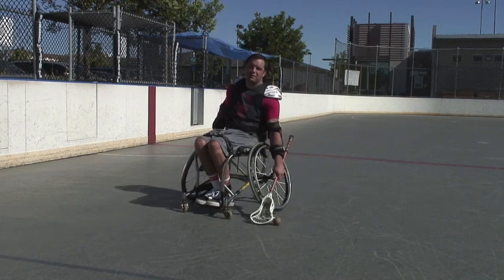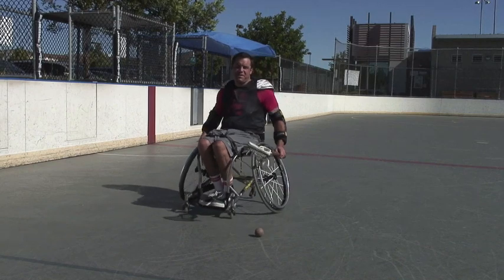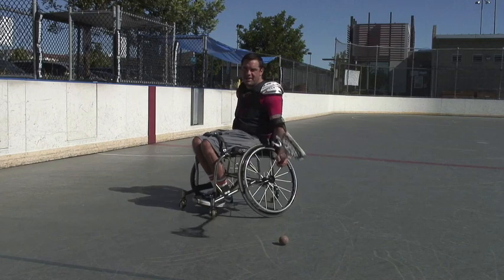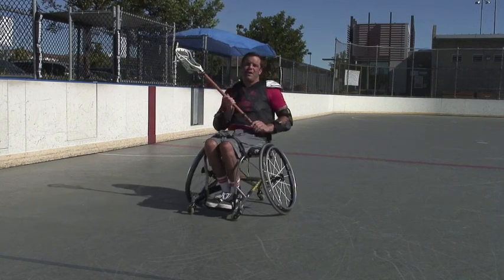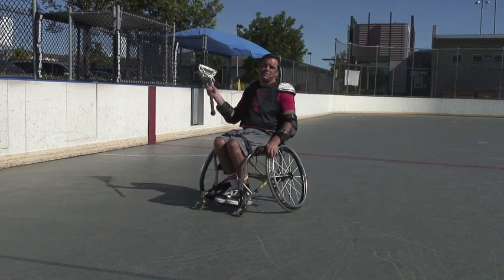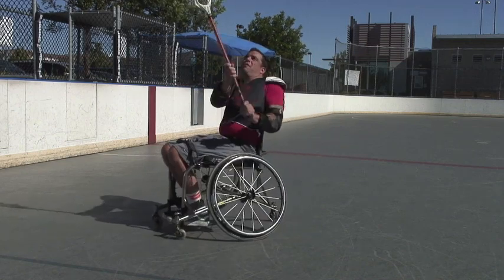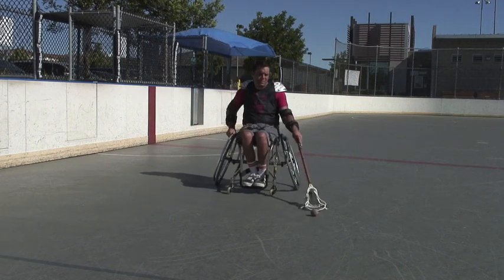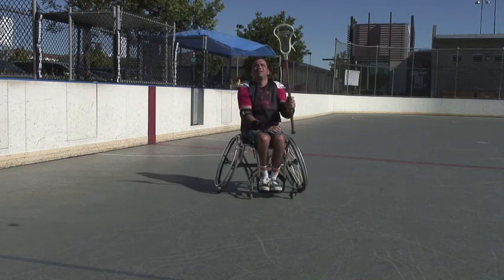Wheelchair Lacrosse - How to pick up the ground ball.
First installment of a small and hopefully useful 'How to' series.